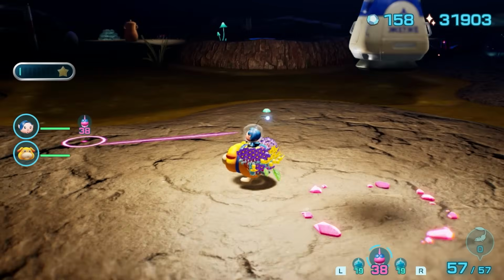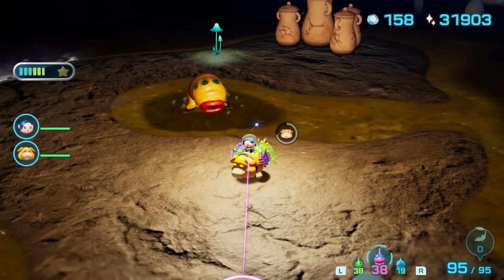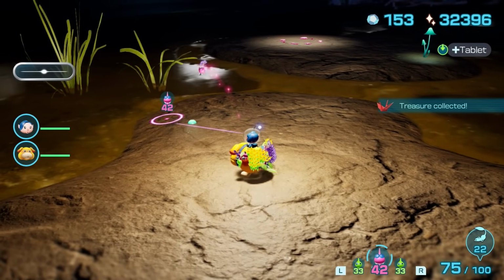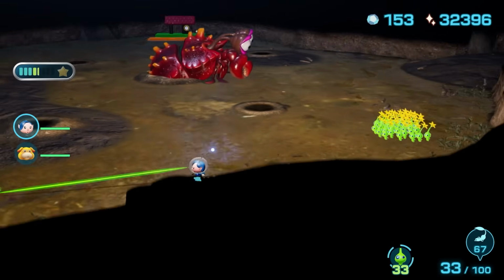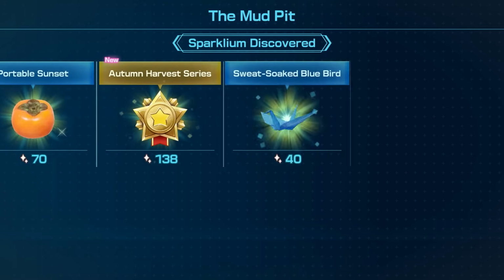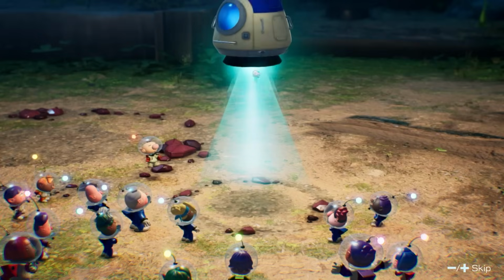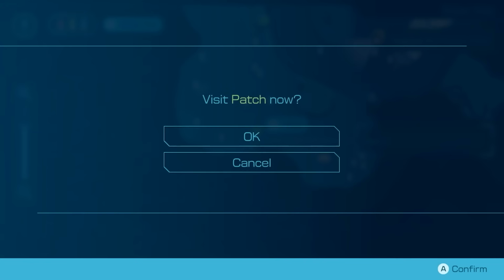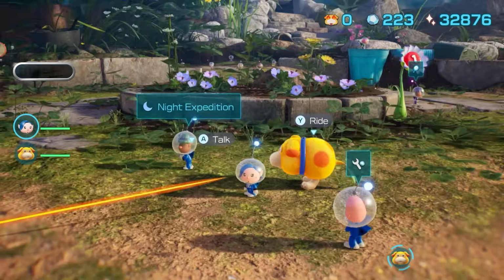Pikmin 4 - Part 55: "The Mud Pit [2/2]"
Game description (from Wikipedia):
Pikmin 4 is a real-time strategy video game developed by Nintendo EPD and published by Nintendo. It is the fourth main installment of the Pikmin series, following Pikmin 3 (2013), and the sixth installment overall. It was released on the Nintendo Switch on July 21, 2023.

The game is the first in the series to feature a customizable playable character. It introduces two new species of Pikmin called Ice Pikmin and Glow Pikmin, as well as new features like the Night Expeditions, in which players defend against waves of nocturnal enemies. In the story, the player assumes the role of a recently recruited member of the Rescue Corps, a group in need of rescuing following an unsuccessful attempt to save Captain Olimar.

Pikmin 4 received positive reviews from critics, who praised the game's level design, visuals, score, amount of content, and accessibility to newcomers, while criticizing the limited multiplayer options and low difficulty.